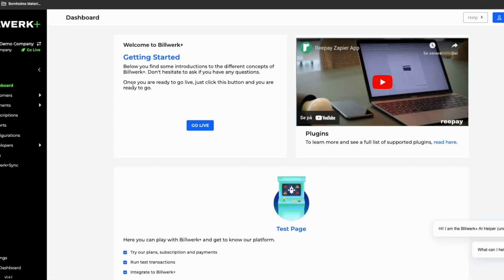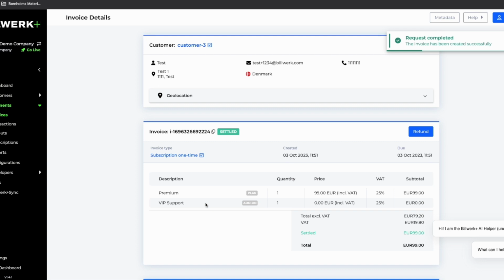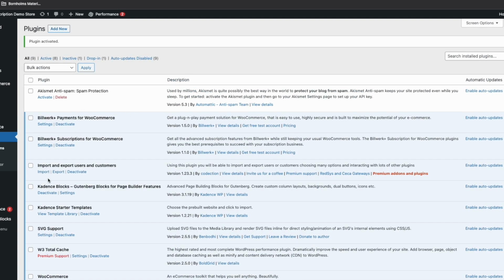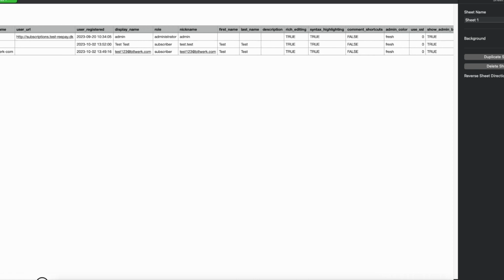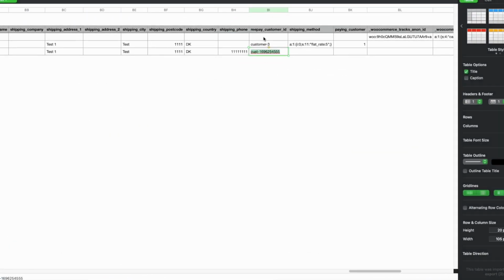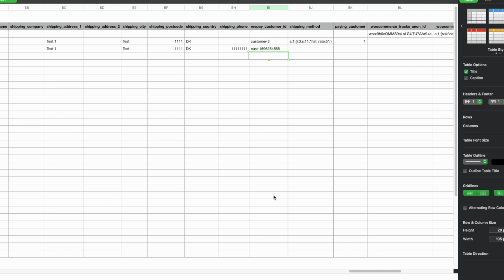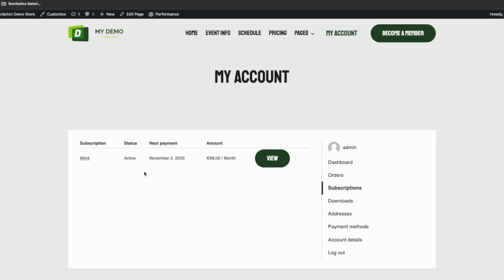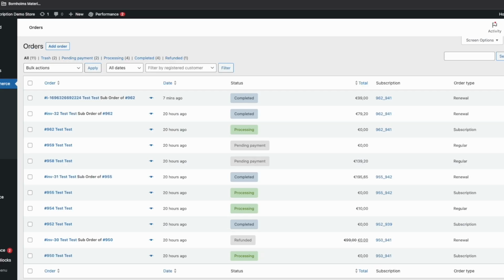Billwerk+ Optimize: Subscription Plugin for WooCommerce: How to import customers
Learn how to import your customers from your old subscription management solution to Billwerk+ Optimize and then use our subscription functionalities for the WooCommerce plugin.

Visit us to see how we can help you manage your subscription business